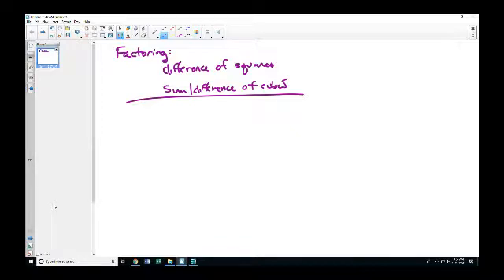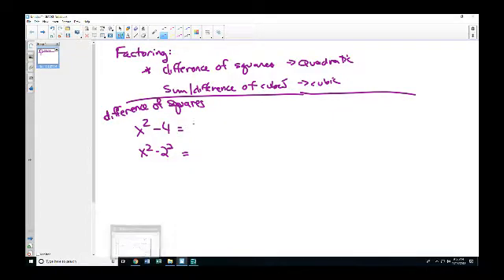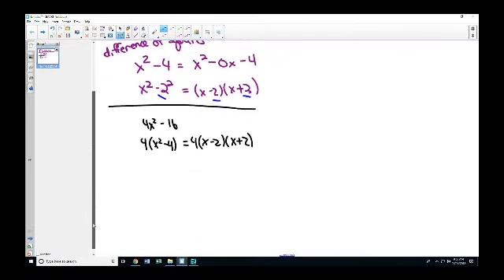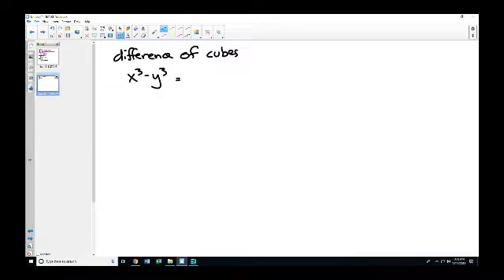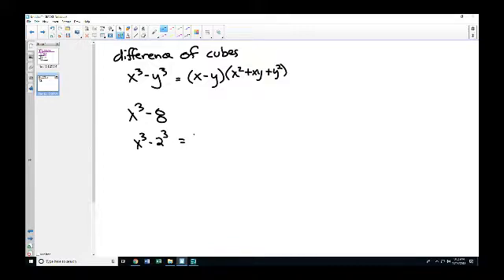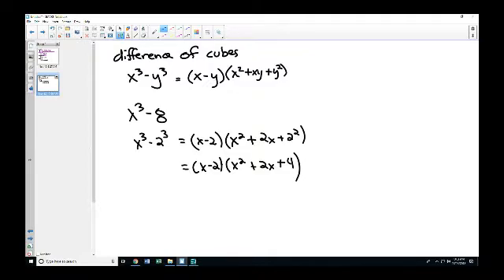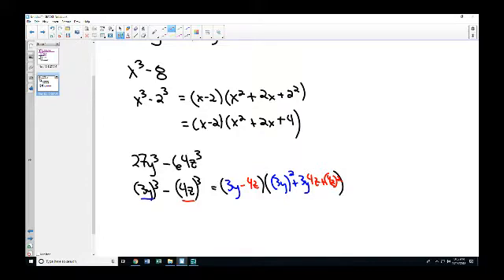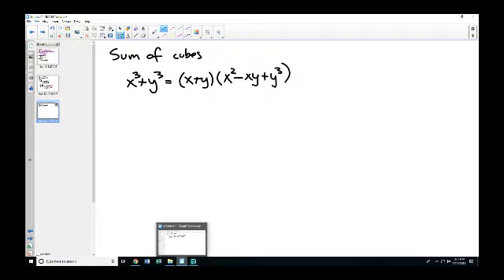PreCalculus: Factoring Difference/Sum of Cubes, Difference of Squares